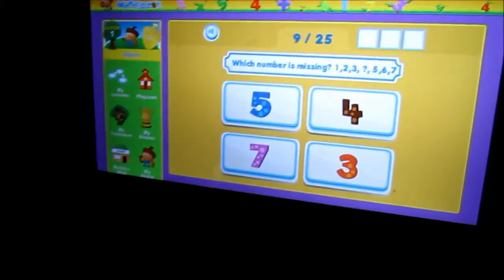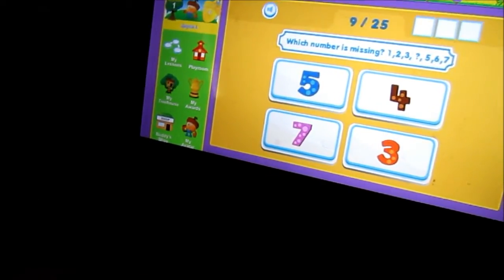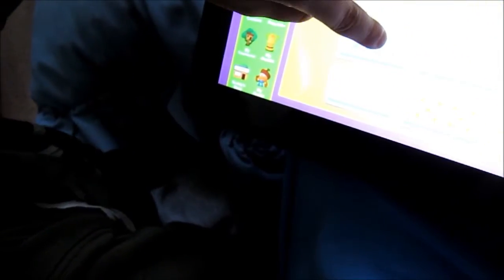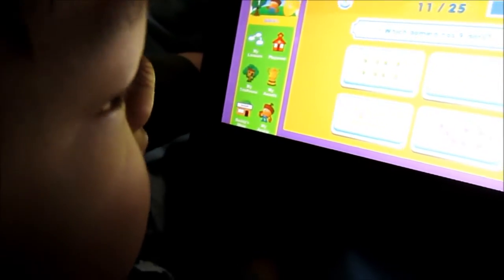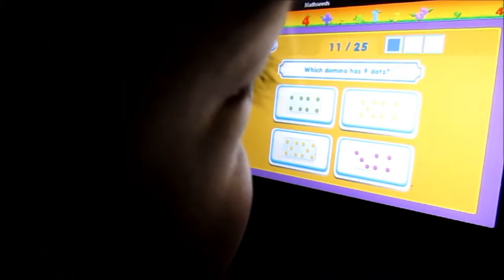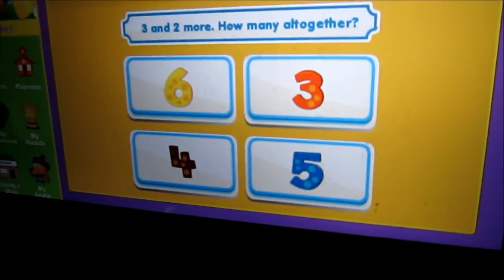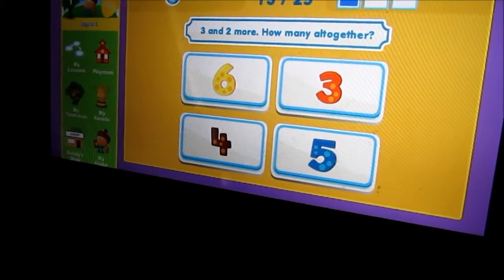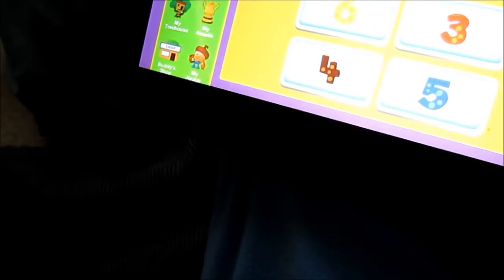Learning Math (Mathseeds Trial Test)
Recorded on December 2013
Trying to teach our son to learn and love math :)

Mathseeds is a program that teaches the core maths and problem solving skills for children aged 3-6. We tried the mathseeds trial test to see how well J knows about his math.